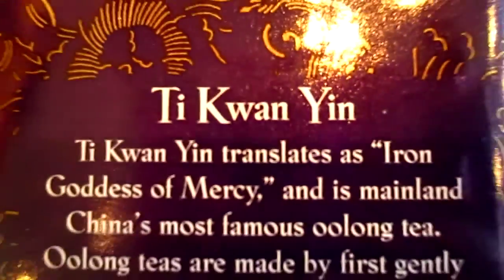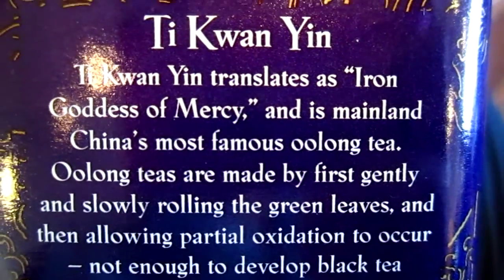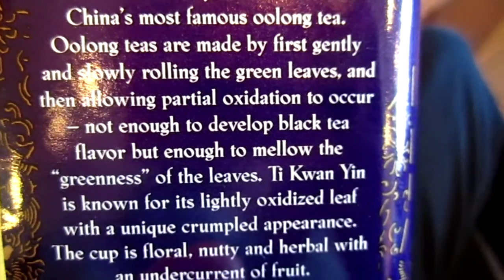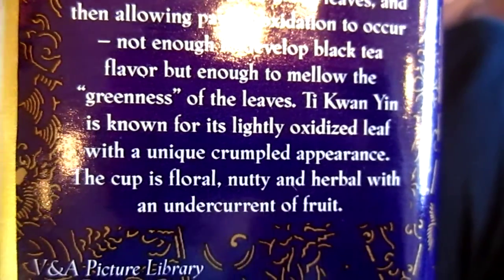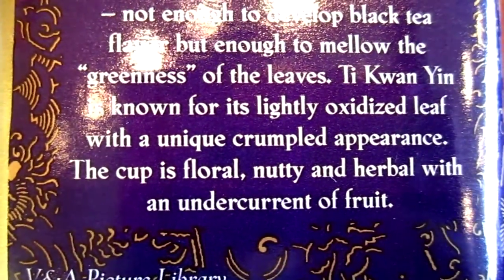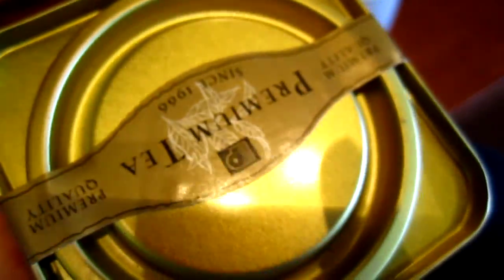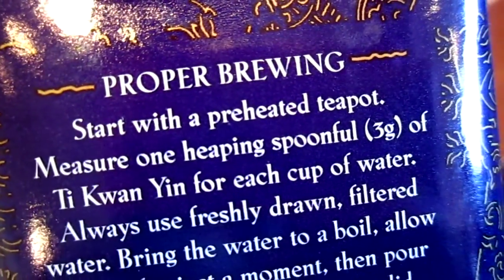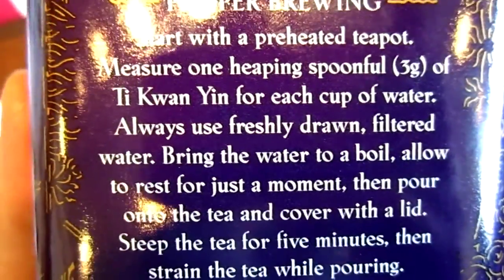Tea - Tieguanyin in coffee with noise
Tea - Tieguanyin in coffee